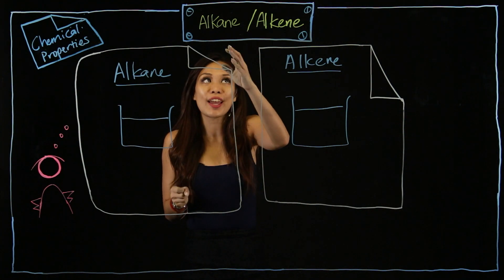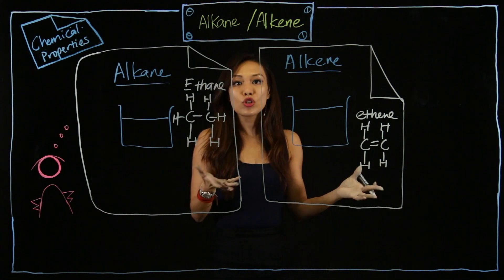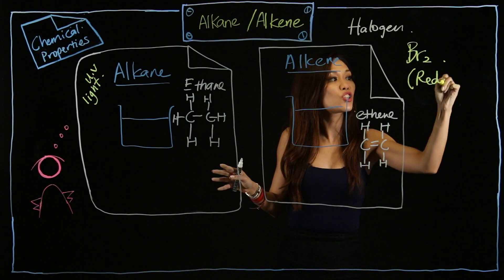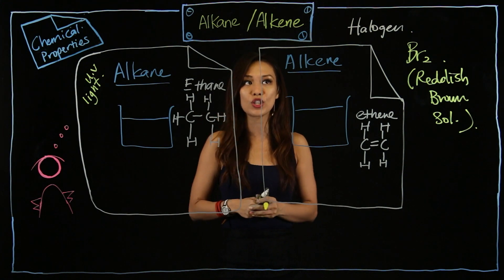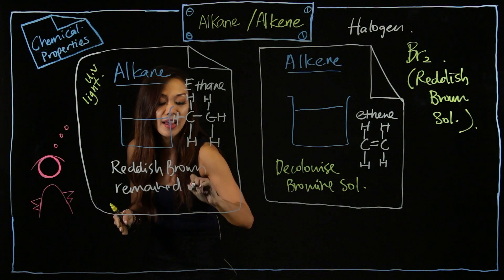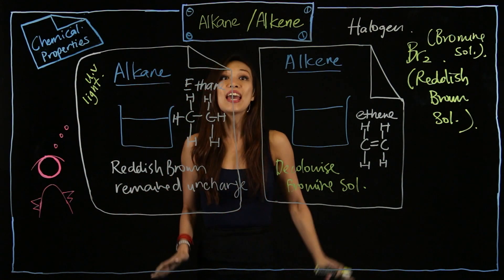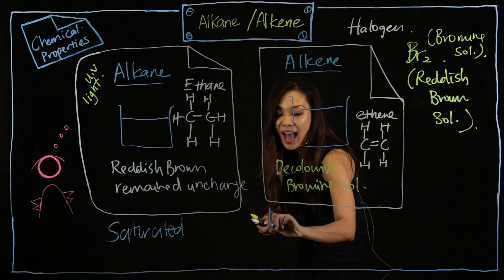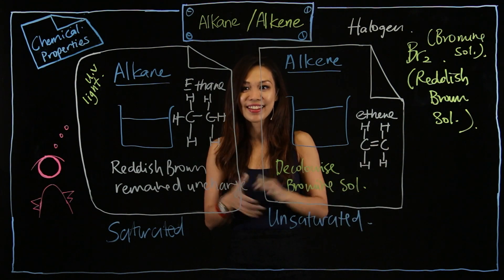Organic Chemistry - Reaction with Halogens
In this video, you will learn to use chemical reactions to differentiate between alkenes and alkenes.